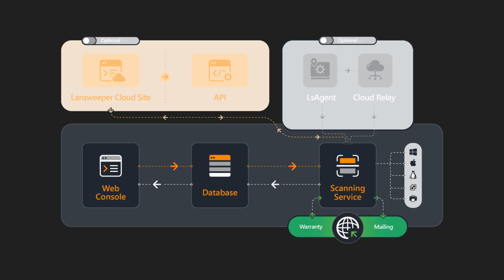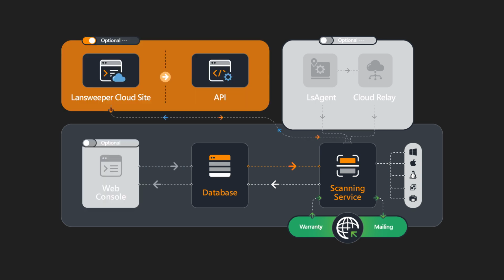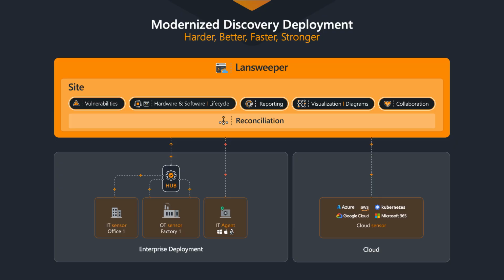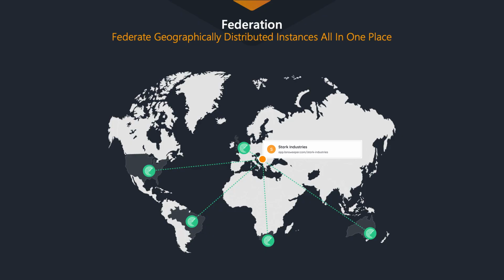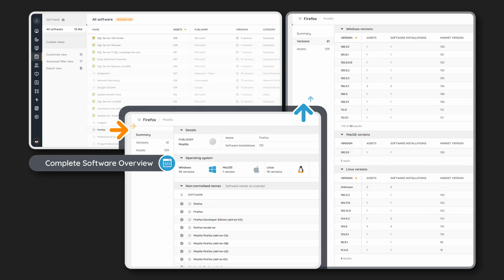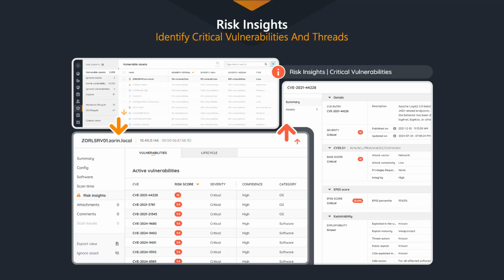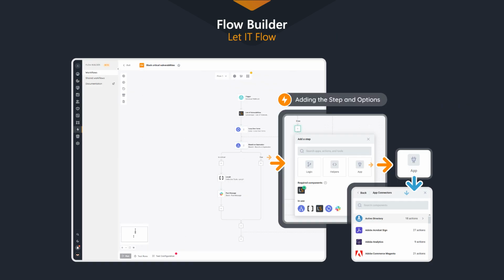Lansweeper training tutorial #4 - Classic vs Hybrid vs Site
Lansweeper Classic (on-prem) offers many powerful features. With the addition of Lansweeper Hybrid and Site, our cloud solutions, you will discover many new features that will elevate your experience of Lansweeper to the next level. Discover the differences between the threeo.

Lansweeper Classic still offers all that you have come to know and love about Lansweeper. But to expand into integrations, an easy-to-navigate API, and additional modules, log into Lansweeper Cloud. Some of these new features include vulnerabilities in Security Insights, network and virtual diagrams, custom dashboards and views, and graphical report generation, to name just a few.